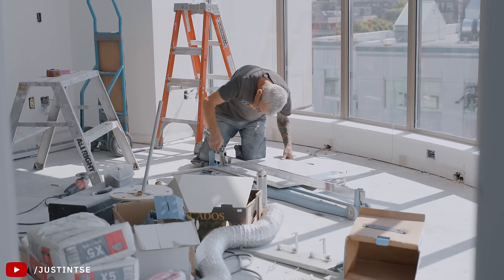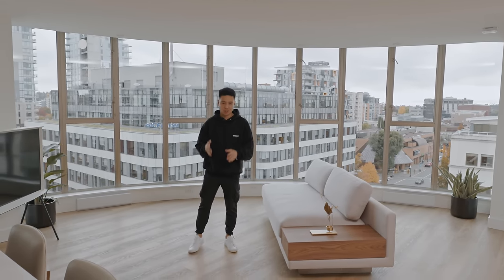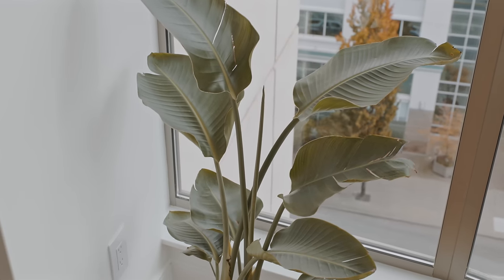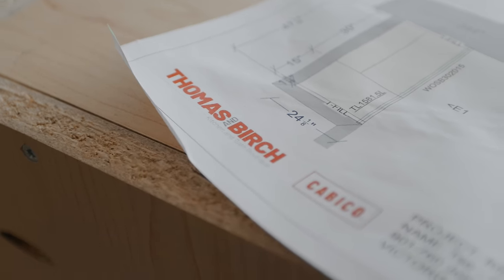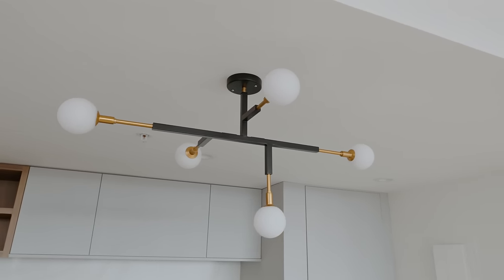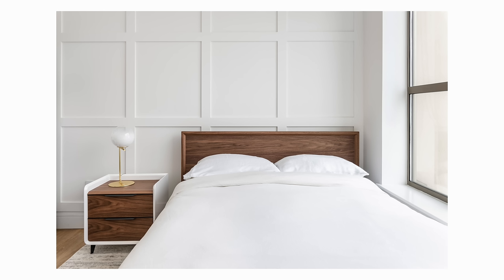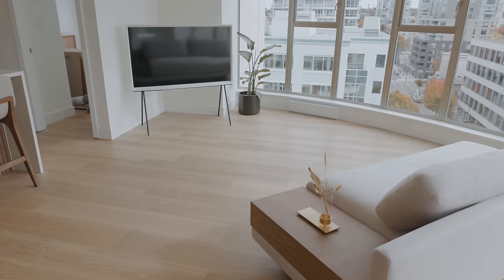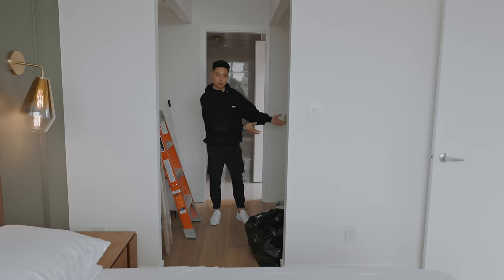Modern Condo Makeover // Kitchen & Furniture Reveal, BIG Updates (Episode #3)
Comment "modern makeover" if you see this!